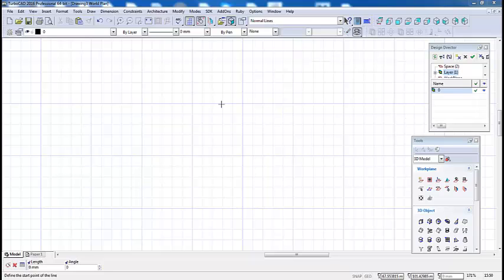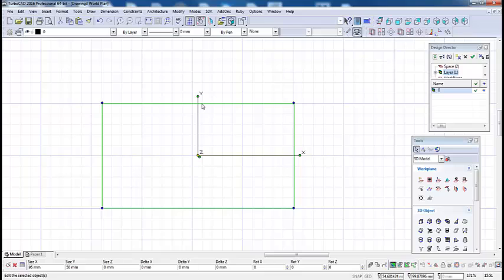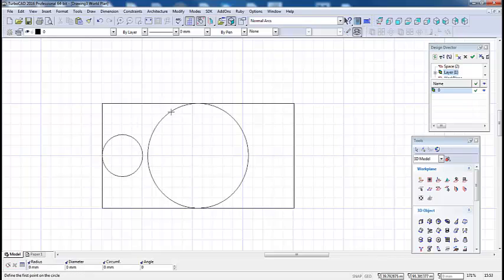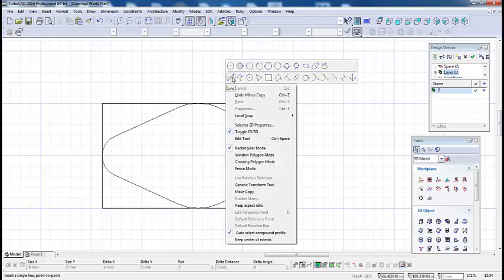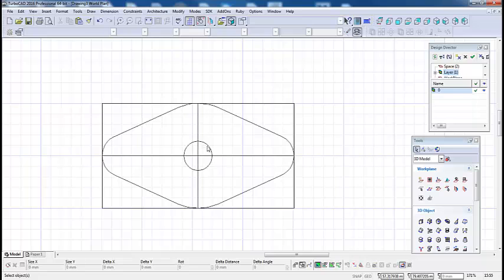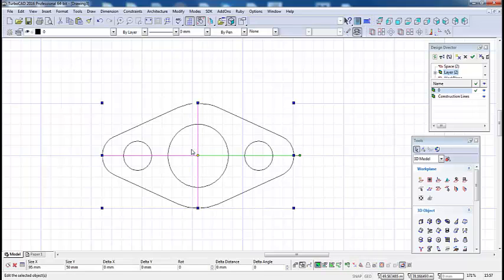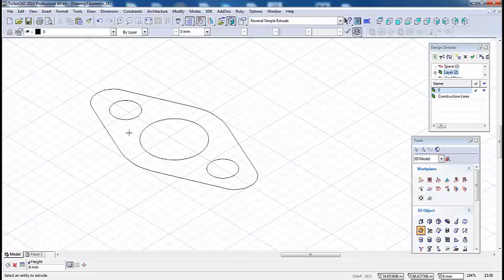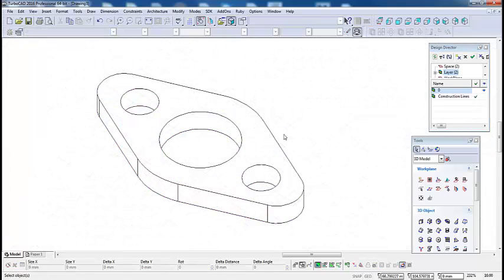Introduction to three 3D Mechanical drawing tutorials using TurboCAD Pro Platinum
Three tutorials divided up into three films each showing how to use TurboCAD Pro Platinum to draw mechanical components.